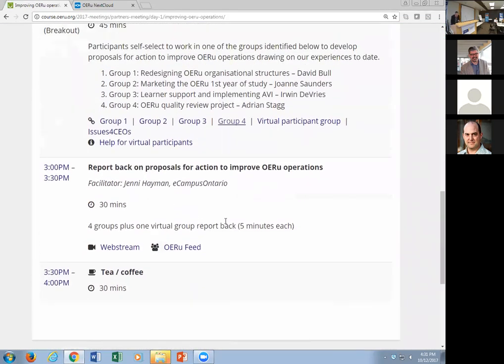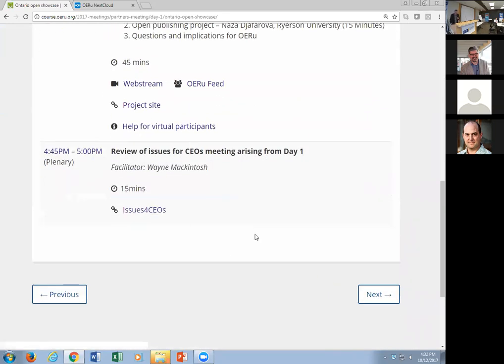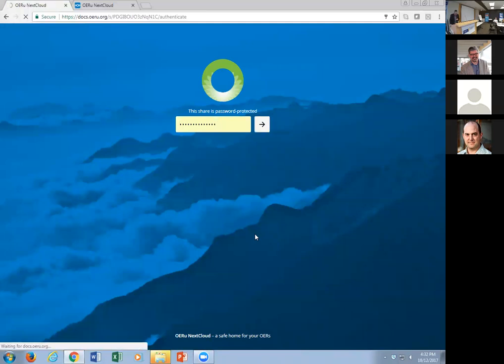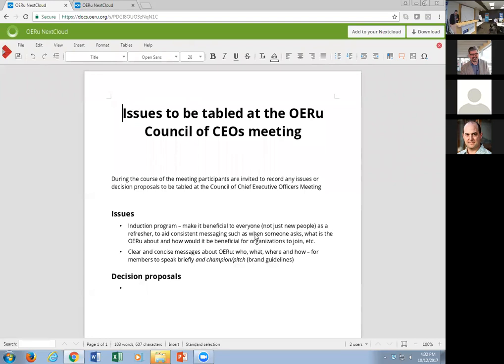OERu 17-10 - Session 4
Session 4 of the  6th International meeting of OERu partners, hosted by eCampusOntario at the Chang School of Continuing Education, Ryerson University in Toronto, 12 & 13 October 2017.

This session focused on the Ontario Open Showcase.